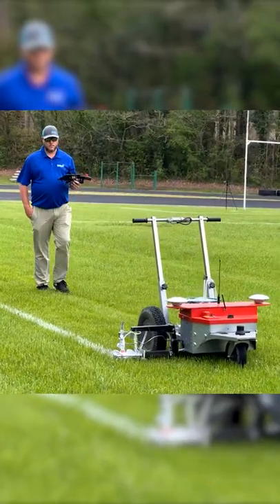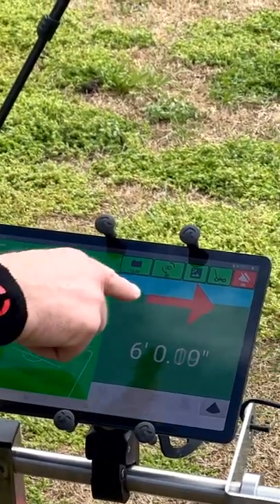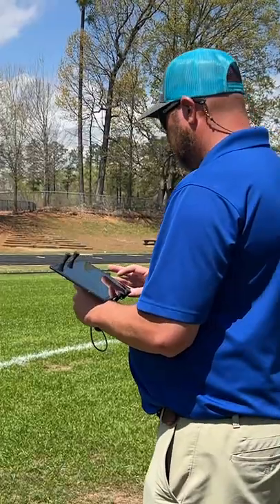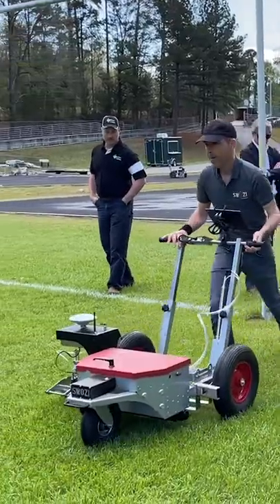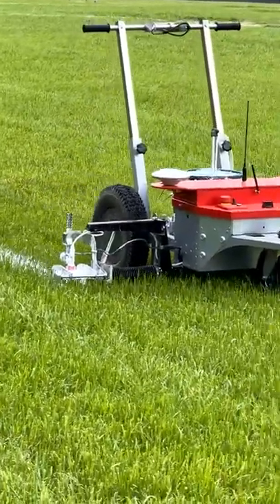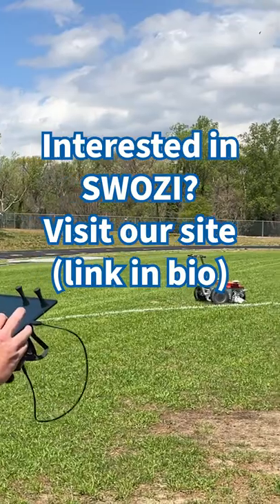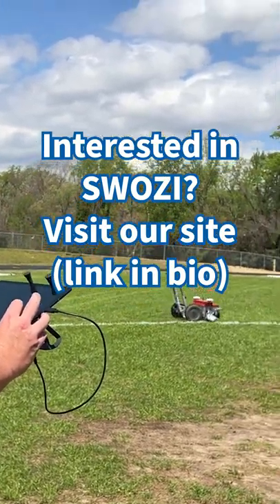SWOZI Technology / Benchmark Tool & Supply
What is SWOZI? SWOZI provides the ultimate line marking solutions for your field or fields. Simply choose your desired field type, position the start point, and watch the carts do their job. Capped at 7km/h, it marks every sports turf with 100% accuracy⁠. Special thanks to SWOZI for this quick demonstration and training session to help us get more acquainted with the ultimate line marking technology!